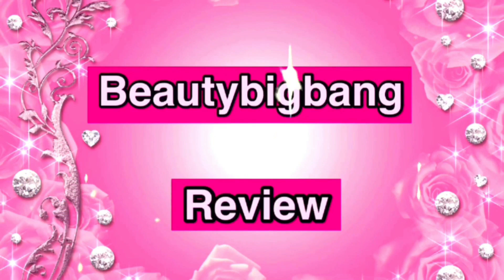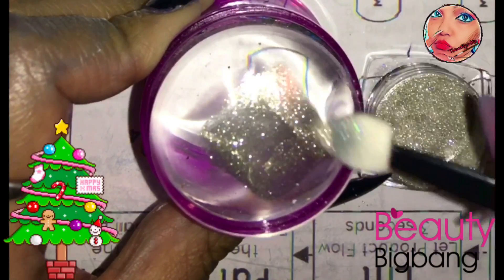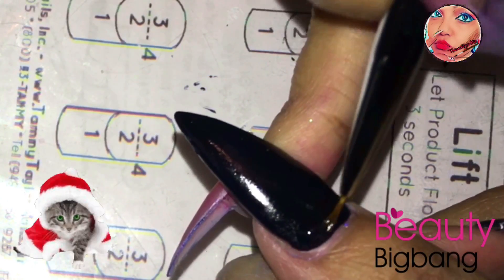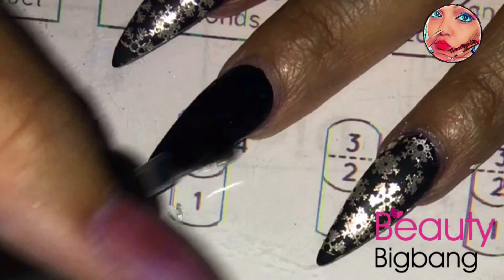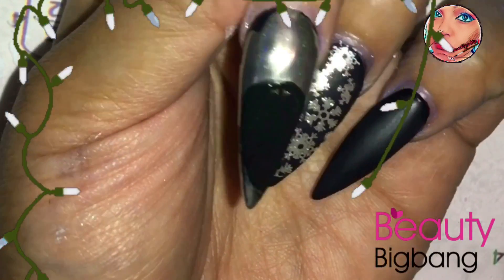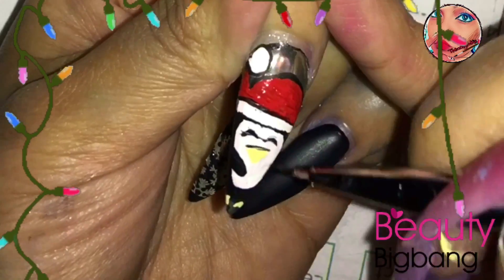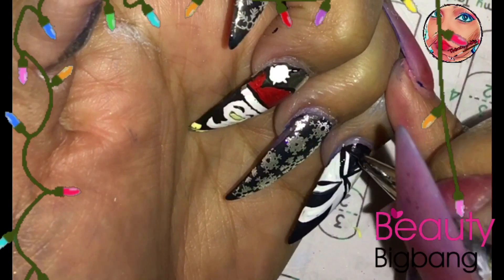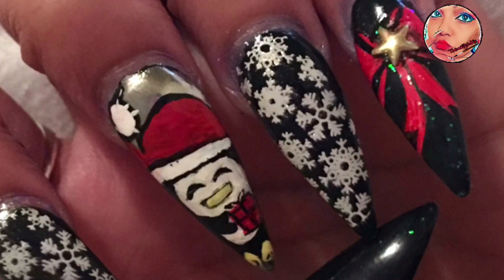Chrome nails snowflakes in chrome Beautybigbang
Hello Everyone ❤️❤️.here is a video of another Christmas nails using Beautybigbang
Also their Christmas stamping plates ❤️❤️
products you can find it here 👇🏽👇🏽👇🏽👇🏽
10% code NONA10
BeautyBigBang
Thank you to everyone who contacted me asking if I was ok 😍. I’ve been through some things. I’m ok. Safe. And happy.

Also check these stores out. 👇🏽👇🏽
beautybigbang

. Thank you everyone for taking the time to watch my videos I really appreciate your support. I love you all 😍.

Want to send me something to review
Add me as a contact.
What I record on
iPhone 6s Plus 128 gb
Apps I use
iMovie
Gravie
Pocket video
Phonto
Vont